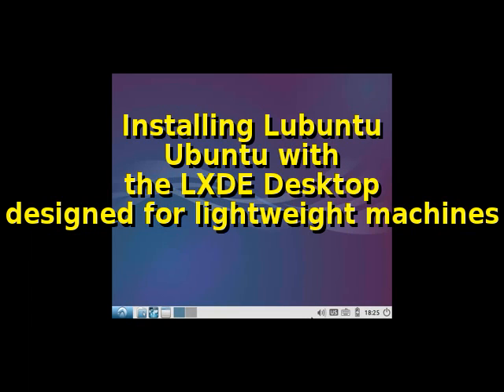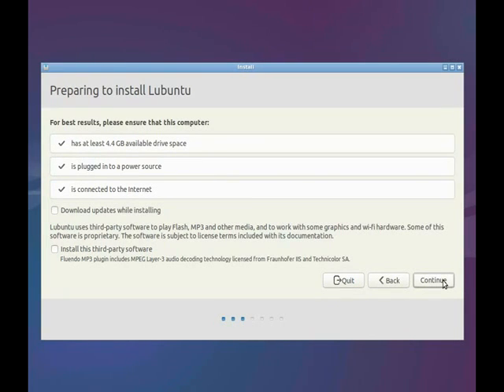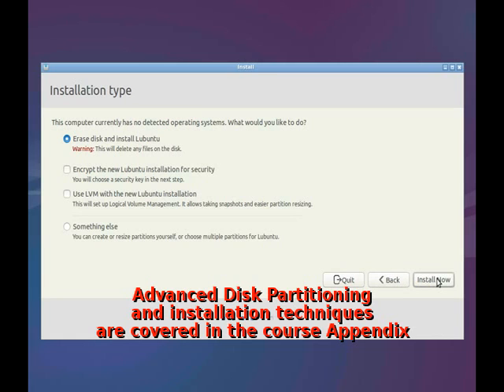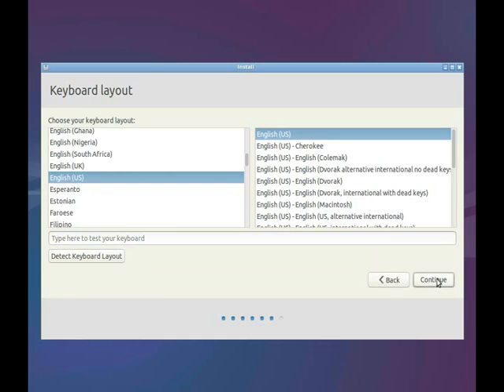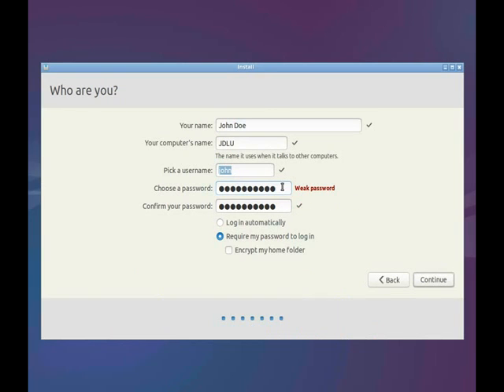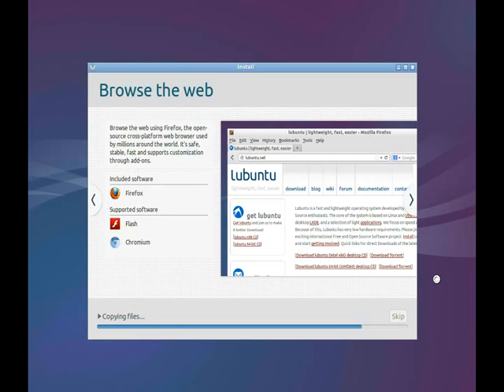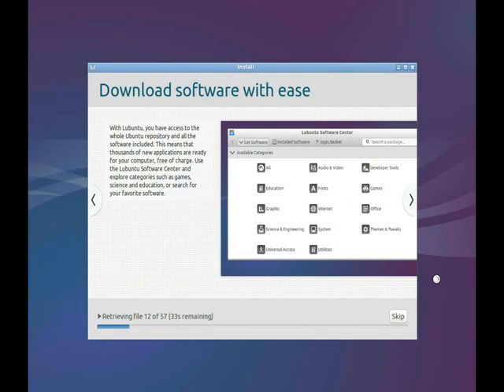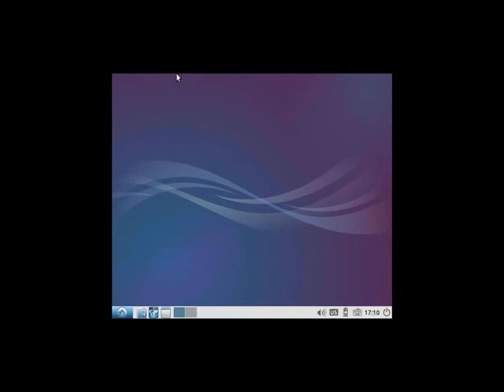Installing Lubuntu Linux - Learn Ubuntu Org Inc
This video clip is from our course which may be available this fall.
Lubuntu is a good choice for an older machine or one with limited resources.